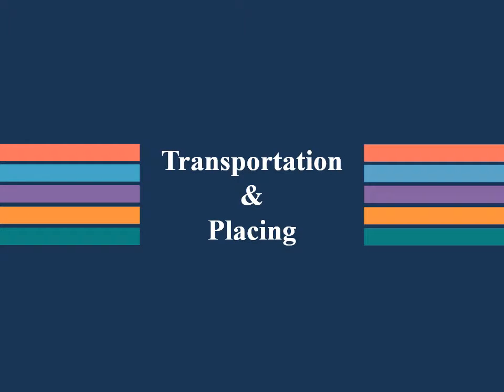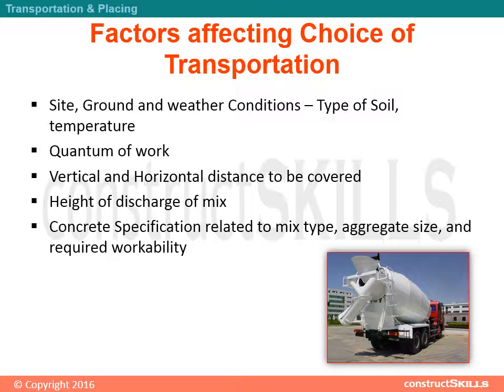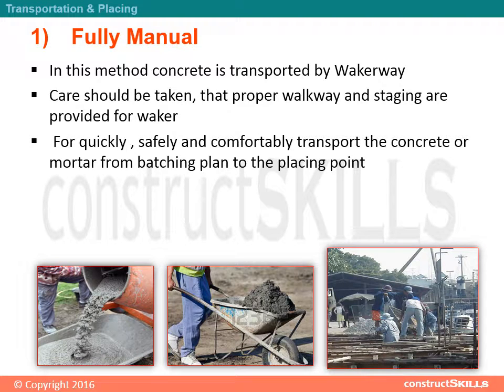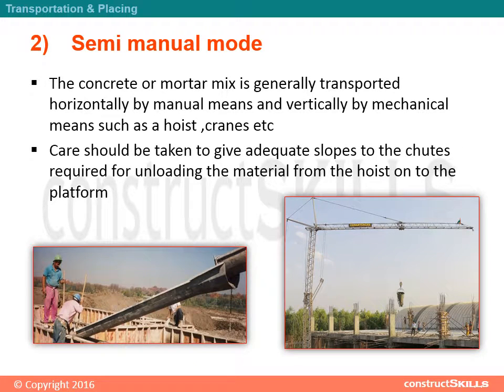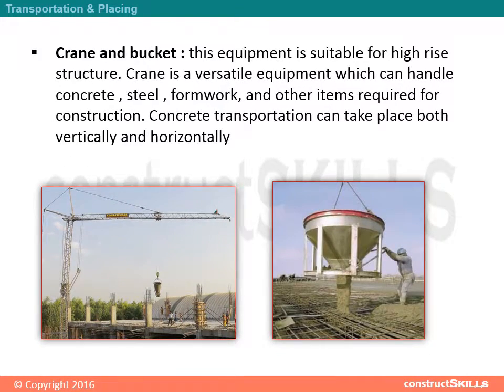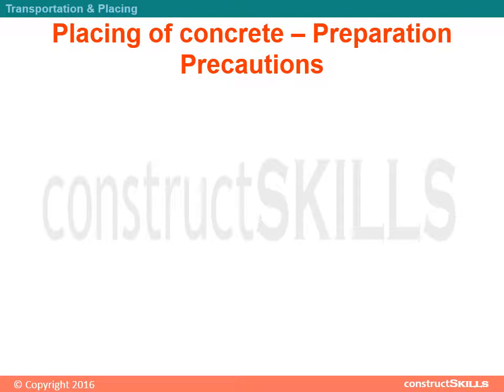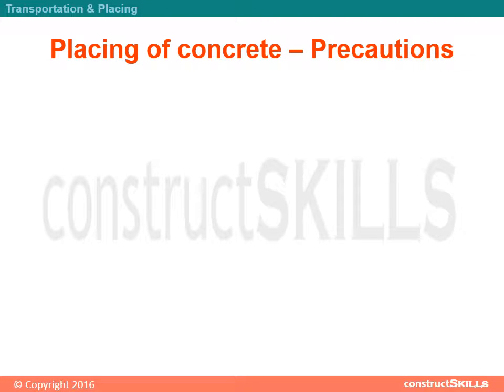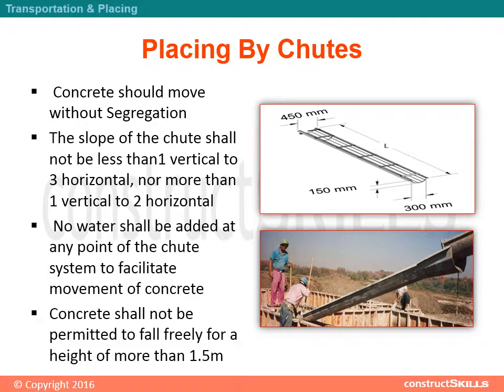3 14 Transportation Placing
detailed of the factors and the objectives of the transportation .